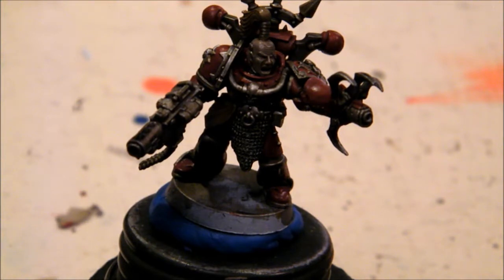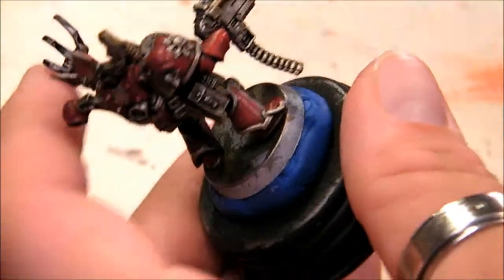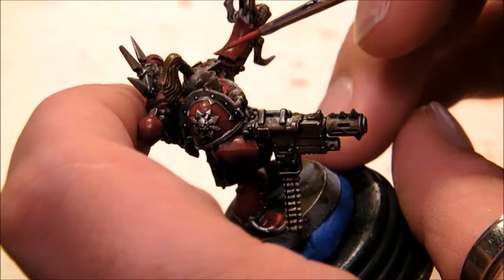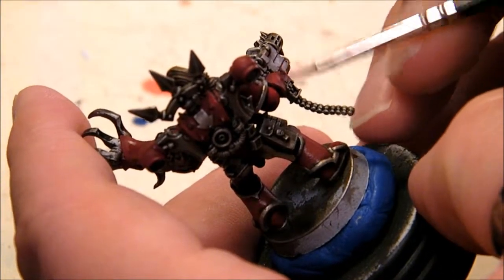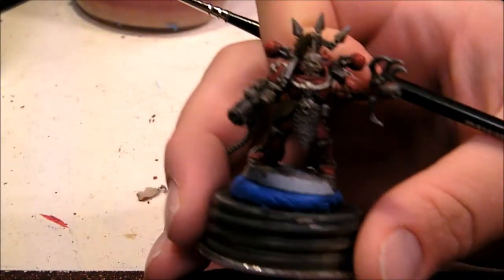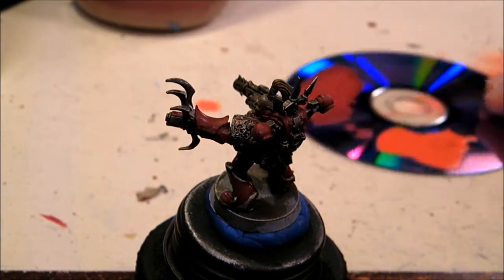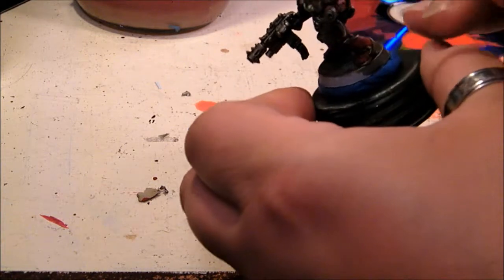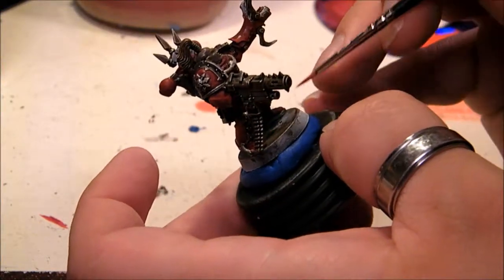Cleanup Paint and Highlight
What to Do after you wash (shadow) your mini